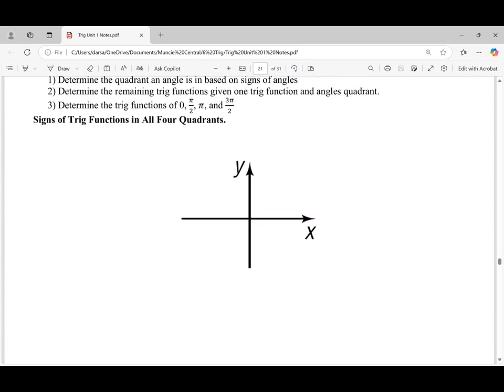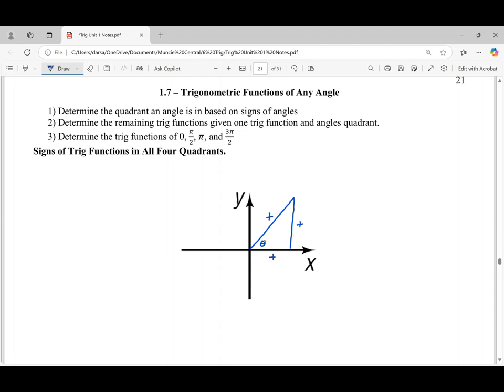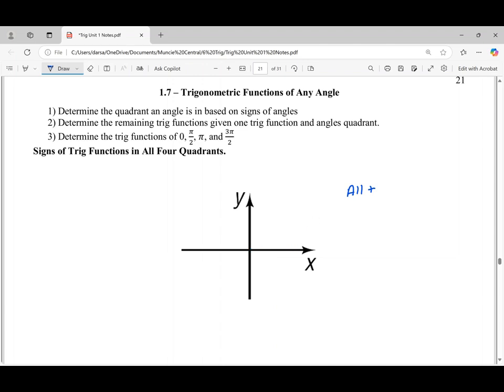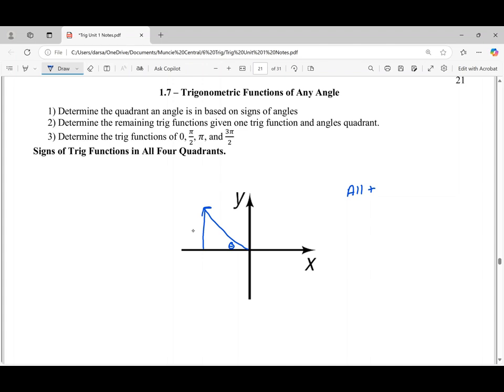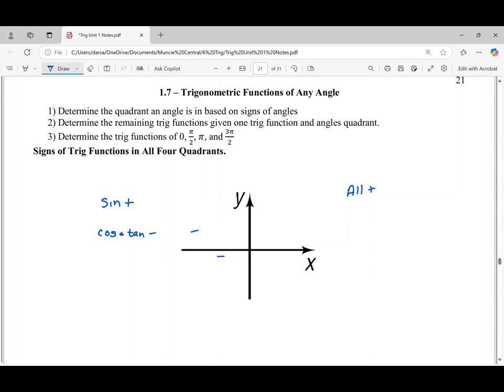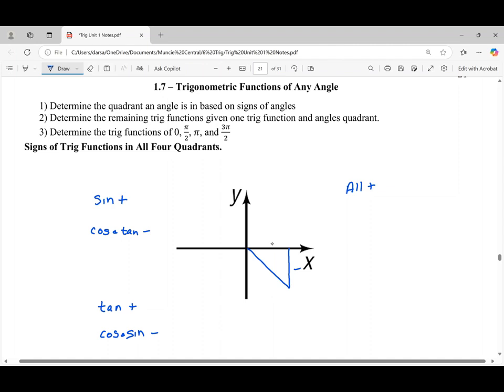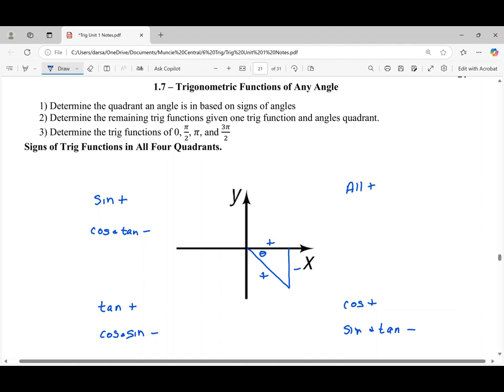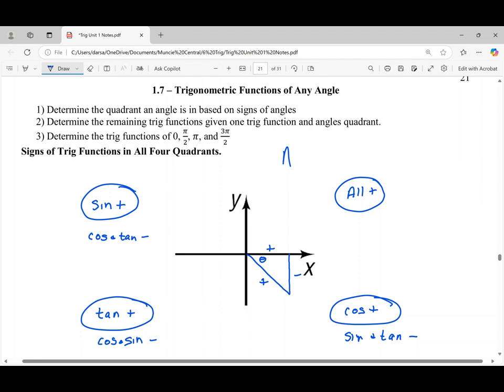Signs of Trig Functions in the Four Quadrants All Students Take Calculus 1.7-1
Signs of trigonometric functions change depending on what quadrant their terminal sides lie in. Trig of Obtuse Angles. The Pneumonic All Students Take Calculus can help. @MrsHofmannMath